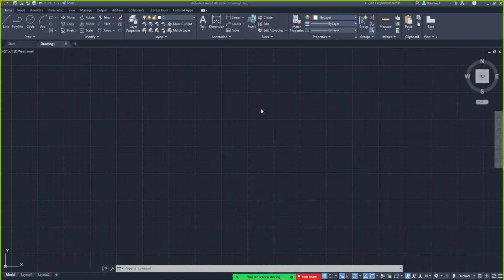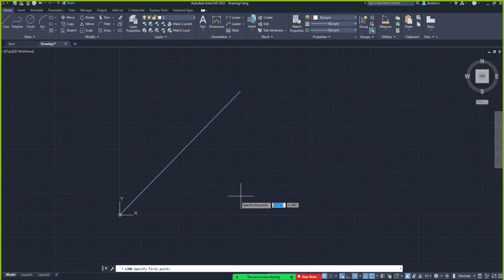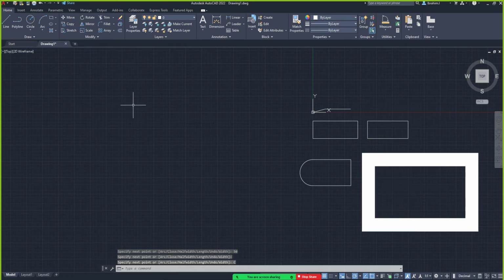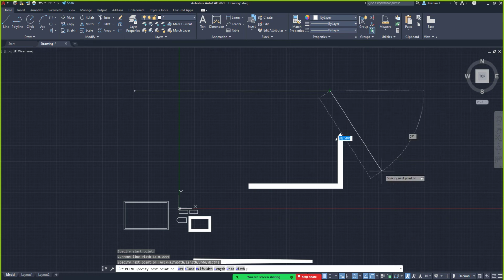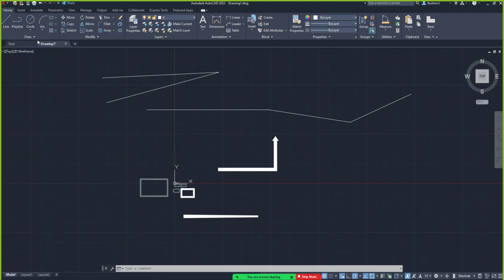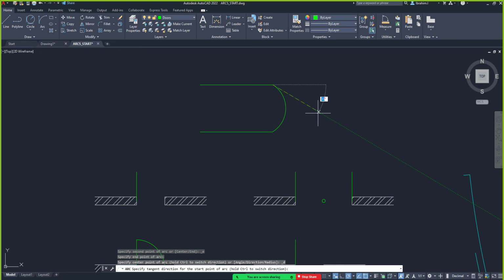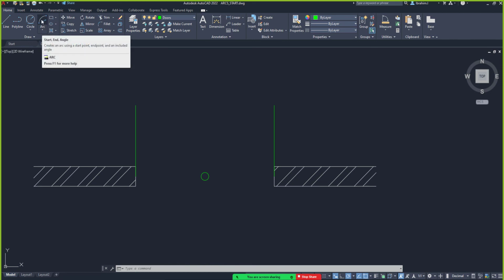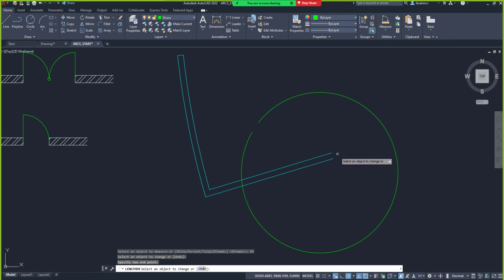Introduction to Basic Design tool on AutoCAD 2022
In this session of AutoCAD 2D Basics Training we are able to explain the following Commands:
- Line & Polyline
- Circle & Arc
- Rectangle & Polygon
- Offset Command
- Trim & Extend
- Join & Polyline Edit
- Lengthen & Explode
- Objects Snaps & Object snap tracking
- Cycling Selection

Cheers.